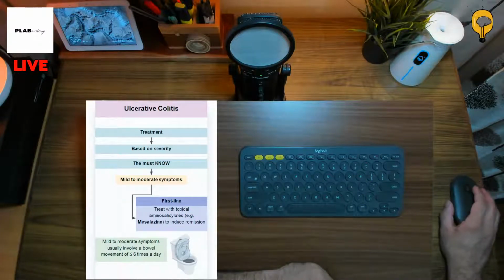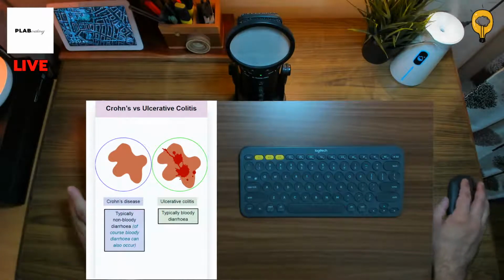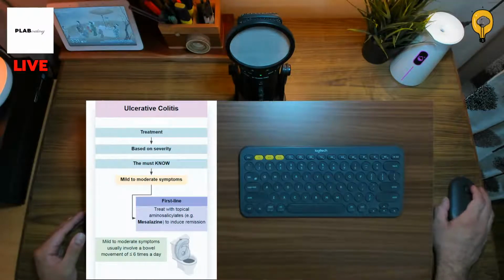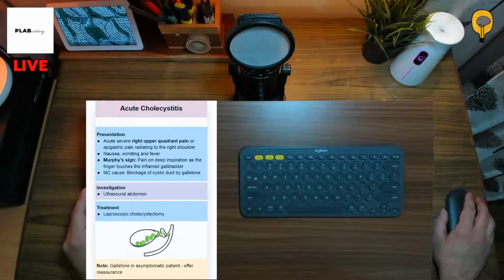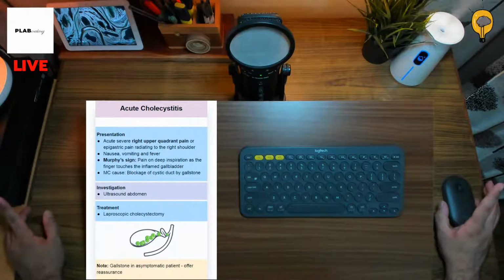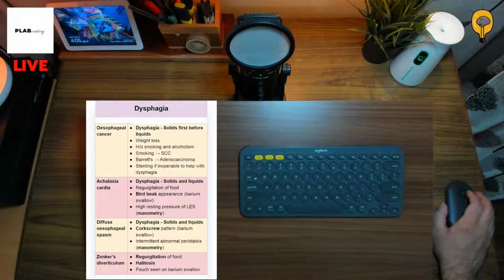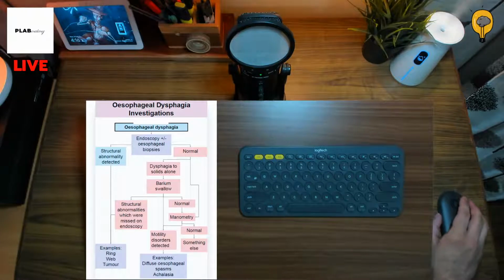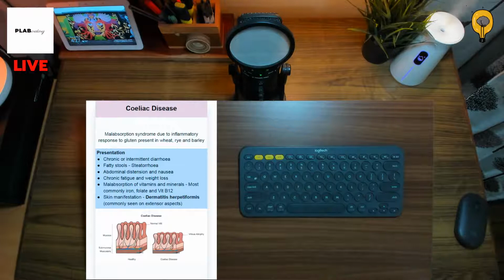🔴 Study with me | Plaboratory | Gastroenterology | Plab 1